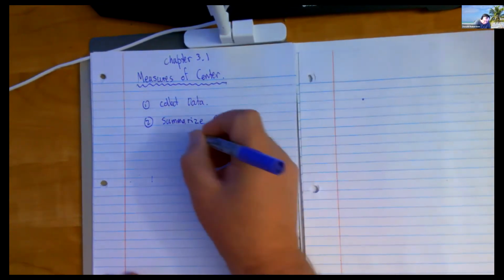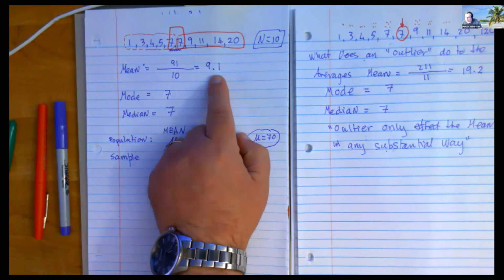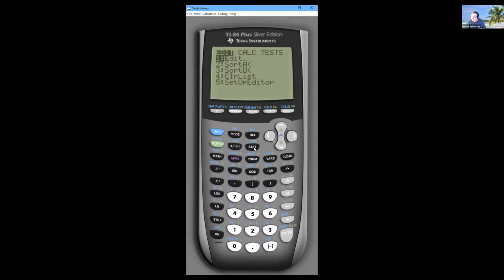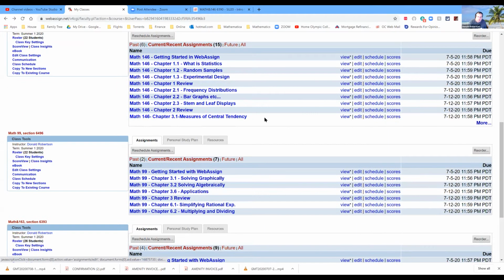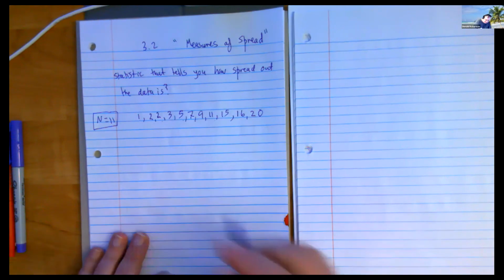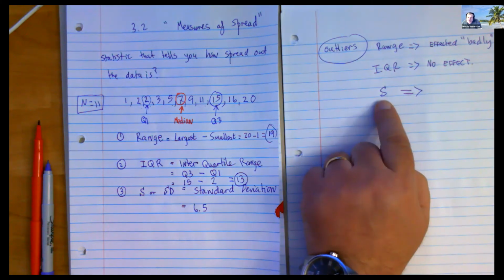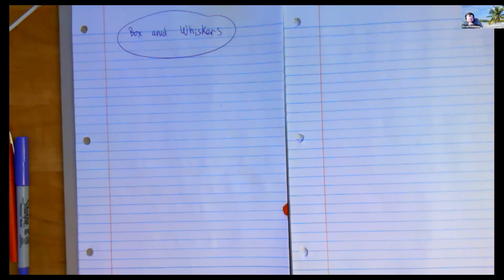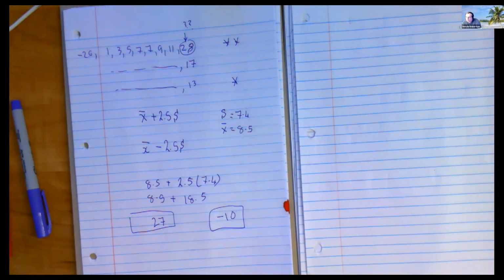Math 146 Evening Class Zoom Lecture 3 Wednesday 8th July